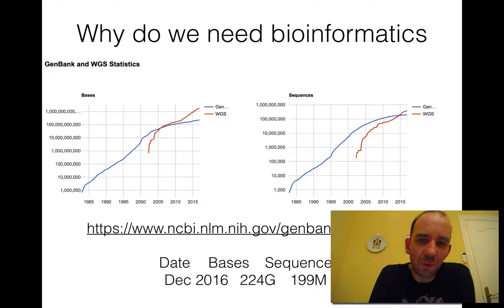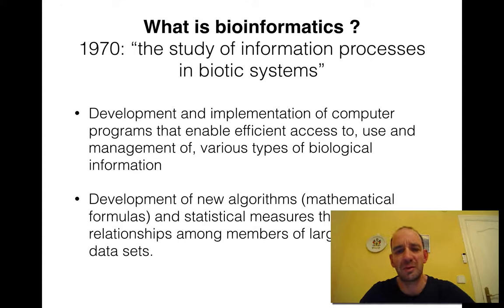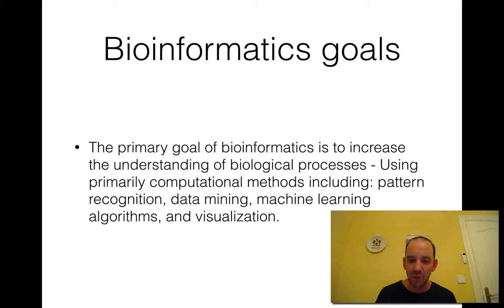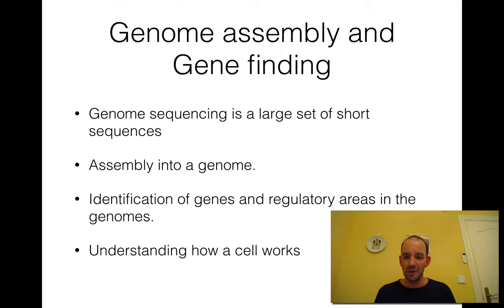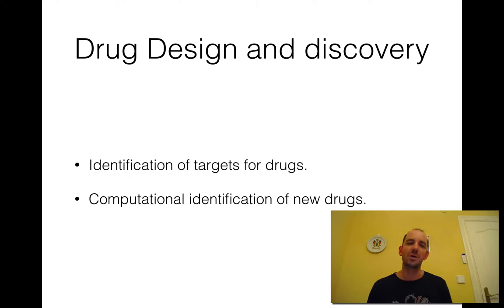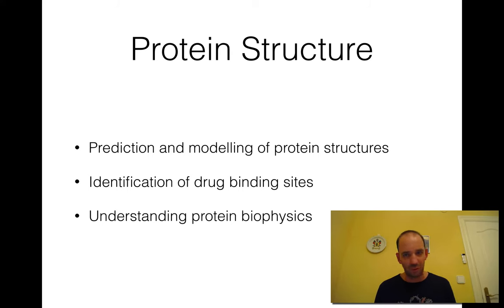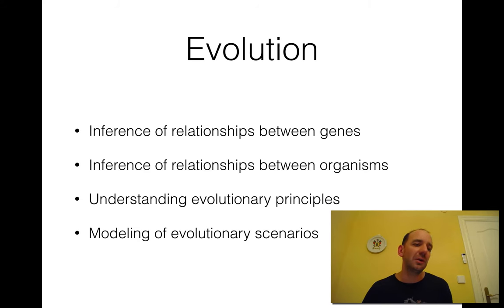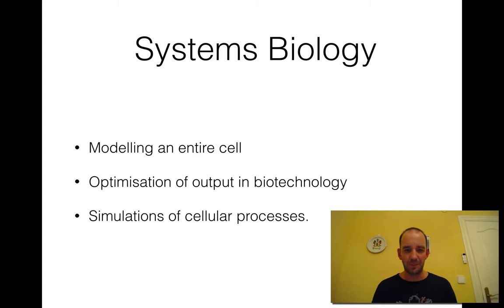What is bioinformatics